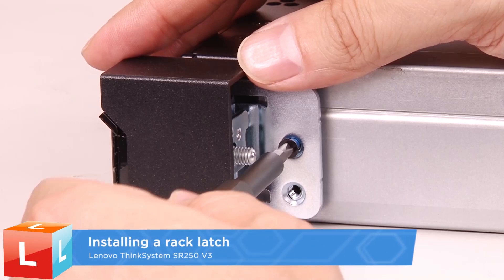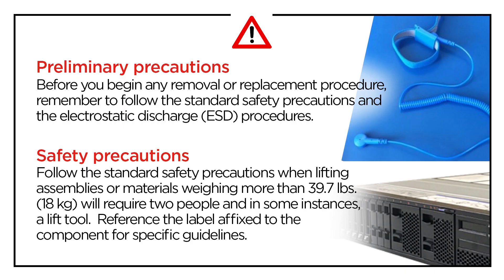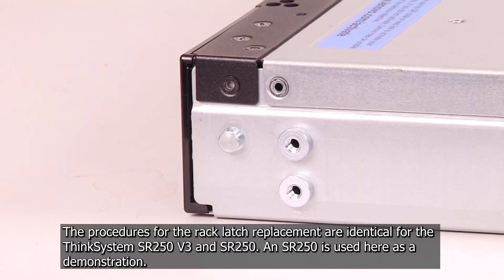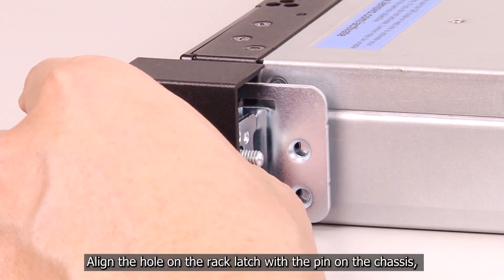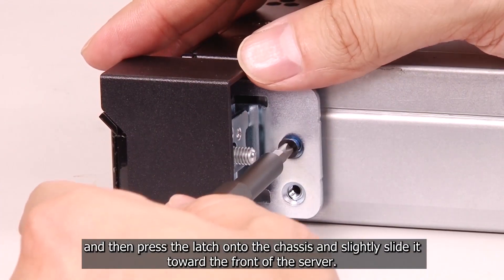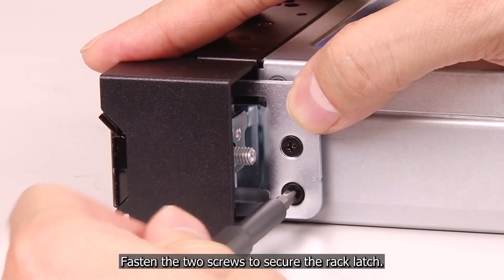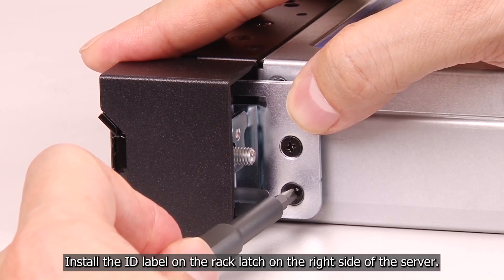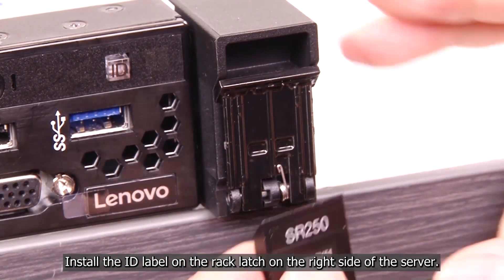Lenovo ThinkSystem SR250 V3 installing a rack latch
This video introduces the procedure used to install a rack latch on the SR250 V3.